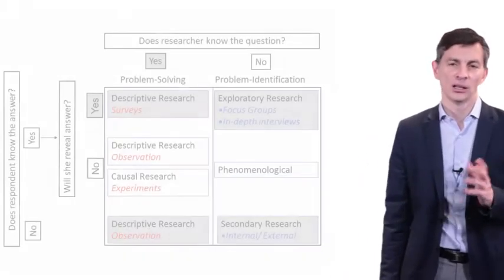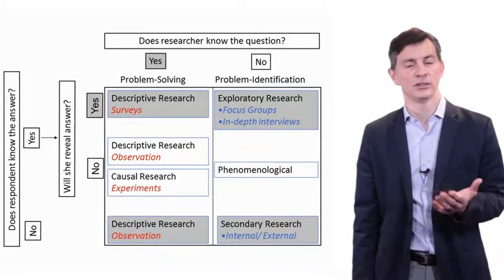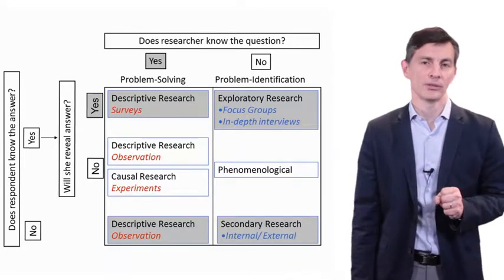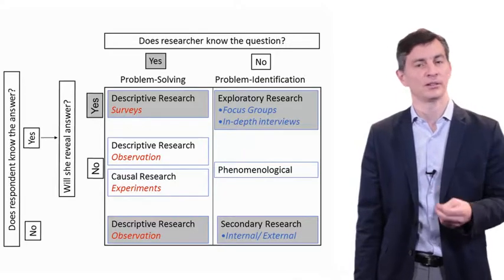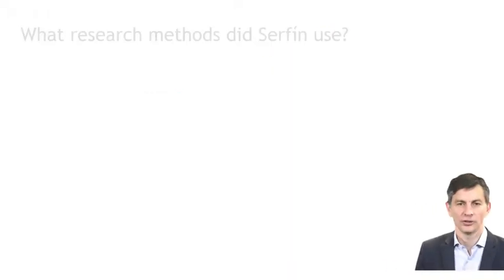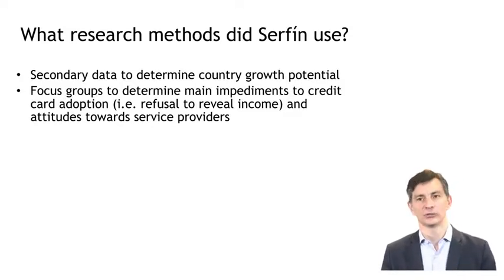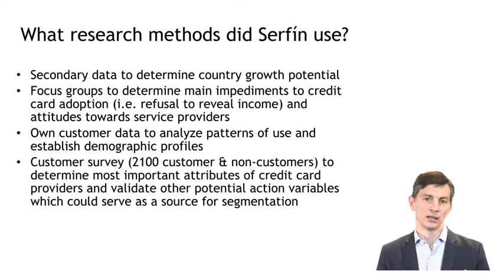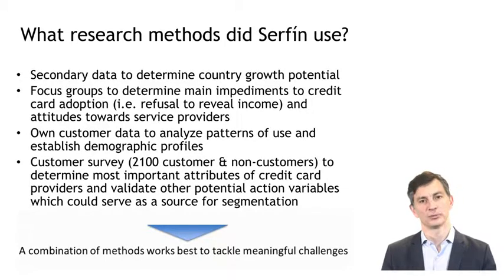12 Marketing Research, Part 2